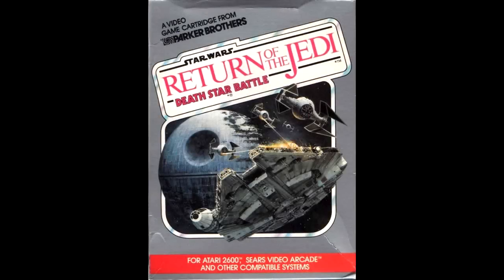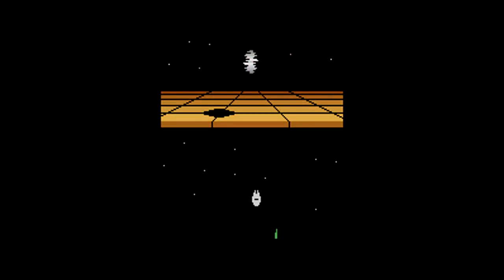STAR WARS ATARI GAMES - PLAY IT THROUGH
Hey everyone for this Play it Through instead of doing just one game I cover three games in one video Star Wars the Arcade Games, Empire Strikes Back, and Return of the Jedi Death Star Battle all for the Atari 2600!

5th Gen Gamer a Show dedicated to the history and reviewing 5th gen games and systems